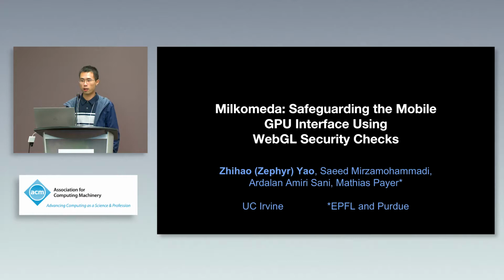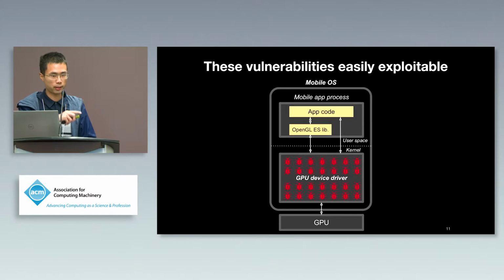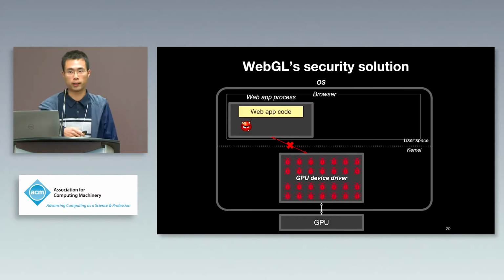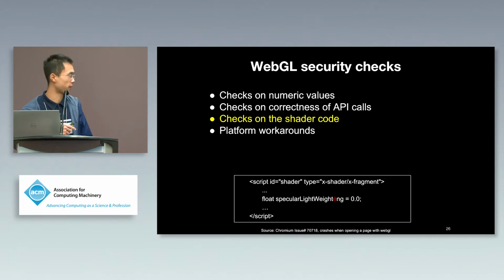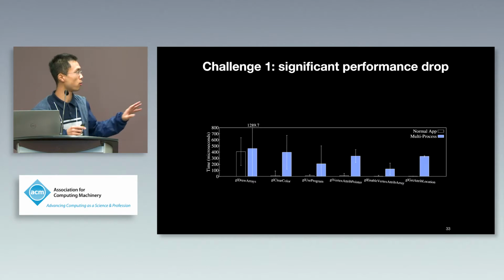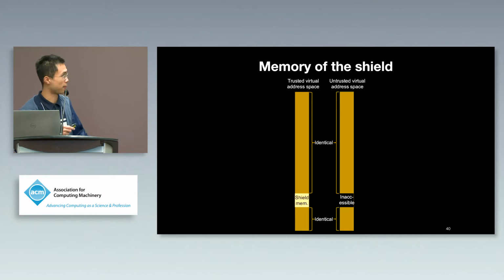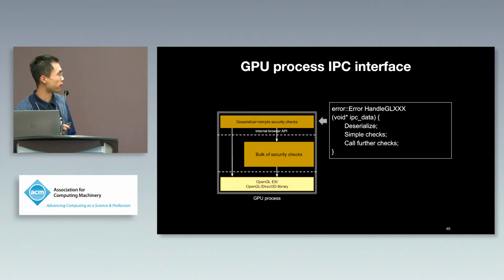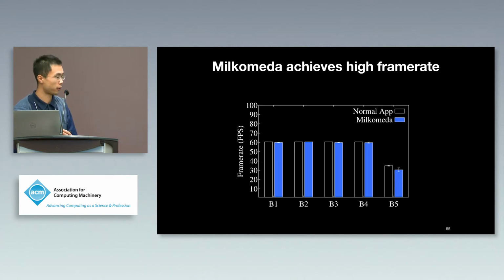Milkomeda: Safeguarding the Mobile GPU Interface Using WebGL Security Checks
GPU-accelerated graphics is commonly used in mobile applications. Unfortunately, the graphics interface exposes a large amount of potentially vulnerable kernel code to untrusted applications. This broad attack surface has resulted in numerous reported vulnerabilities that are exploitable from unprivileged mobile apps.